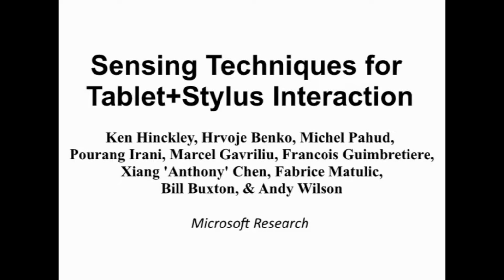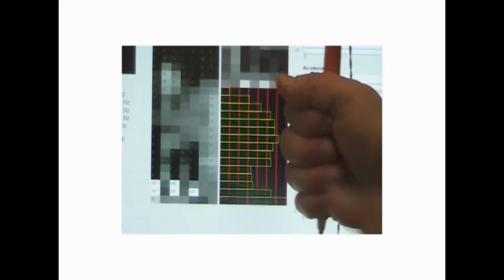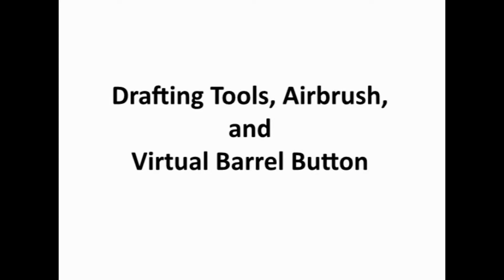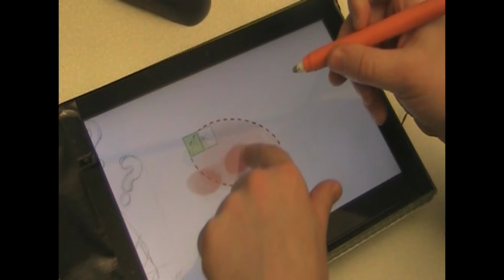Sensing Techniques for Tablet+Stylus Interaction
We explore grip and motion sensing to afford new techniques that leverage how users naturally manipulate tablet and stylus devices during pen + touch interaction. We can detect whether the user holds the pen in a writing grip or tucked between his fingers. We can distinguish bare-handed inputs, such as drag and pinch gestures produced by the non-preferred hand, from touch gestures produced by the hand holding the pen, which necessarily impart a detectable motion signal to the stylus. We can sense which hand grips the tablet, and determine the screen's relative orientation to the pen. By selectively combining these signals and using them to complement one another, we can tailor interaction to the context, such as by ignoring unintentional touch inputs while writing, or supporting contextually-appropriate tools such as a magnifier for detailed stroke work that appears when the user pinches with the pen tucked between his fingers. These and other techniques can be used to impart new, previously unanticipated subtleties to pen+touch interaction on tablets.